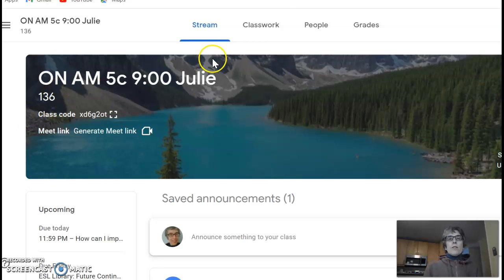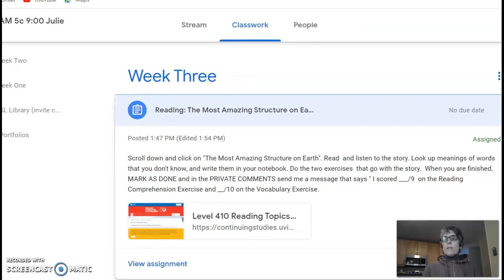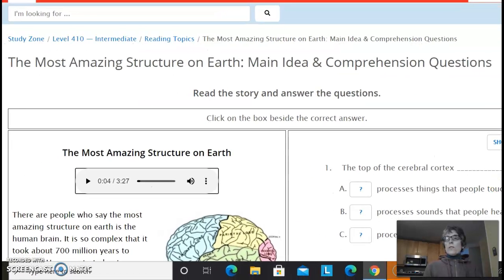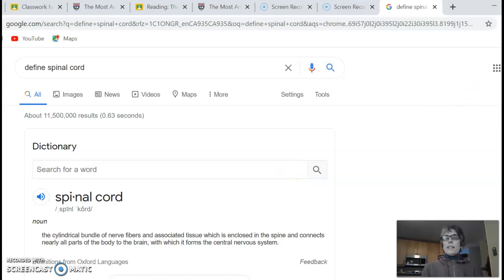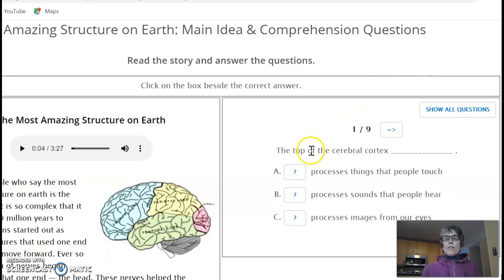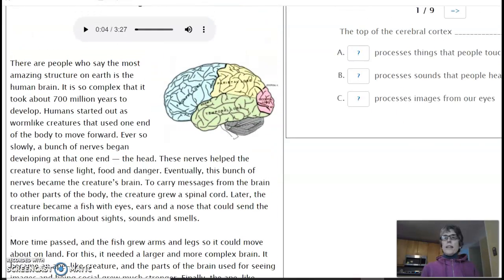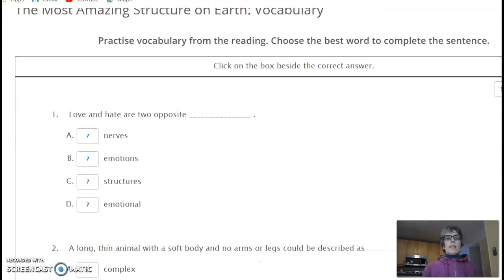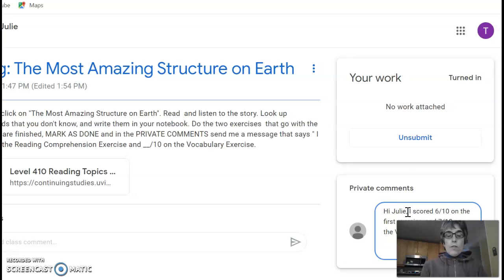How to do Reading: The Most Amazing Structure on Earth